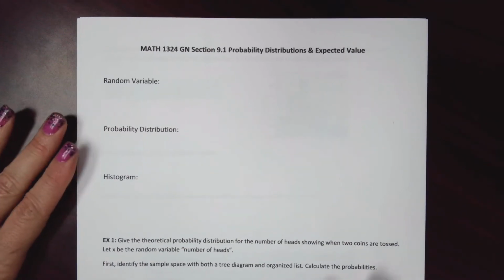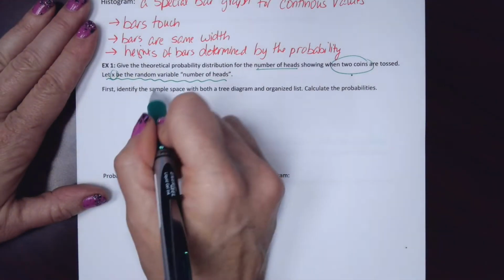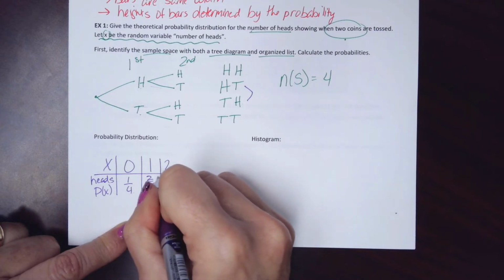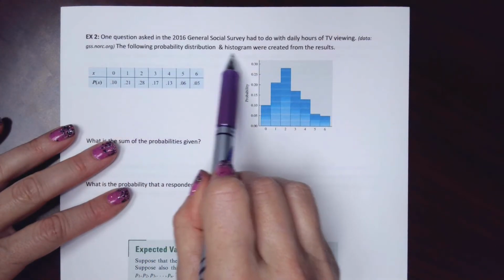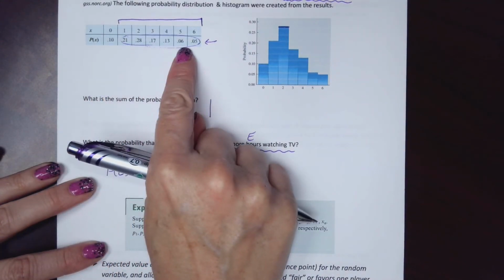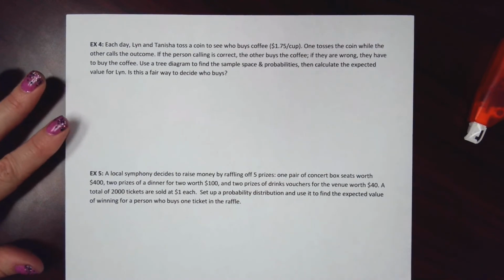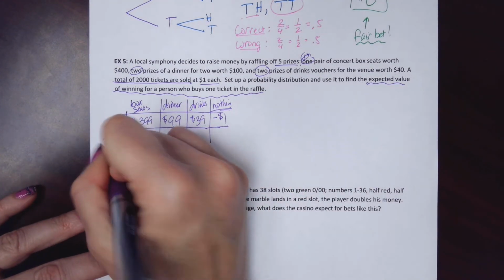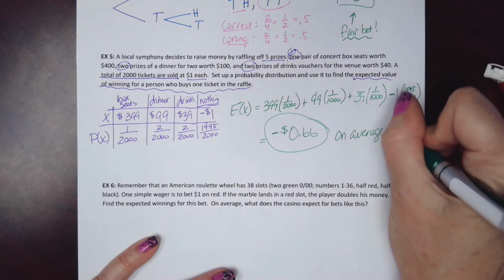Bus CA 9 1